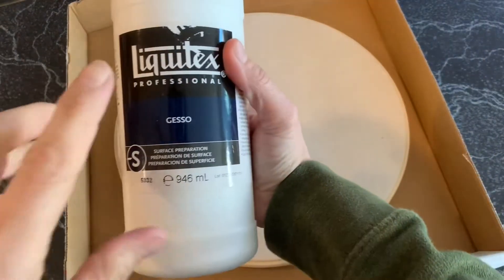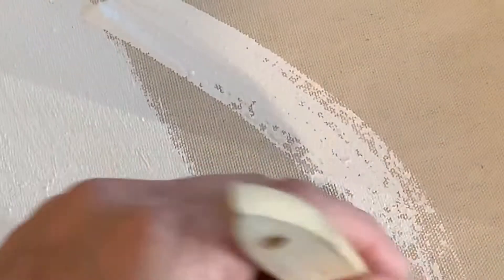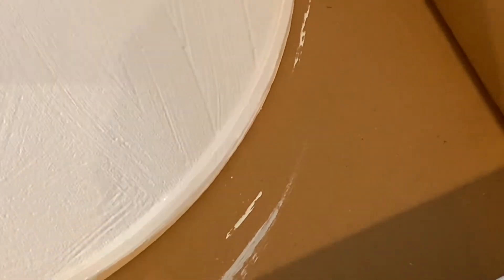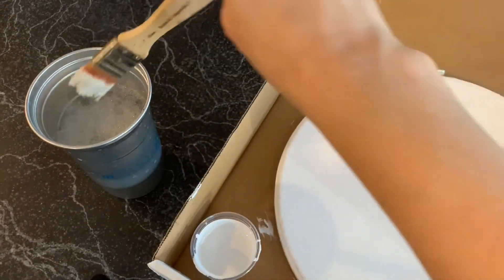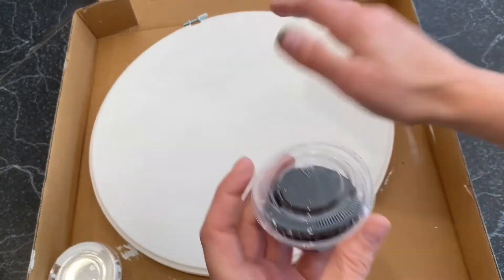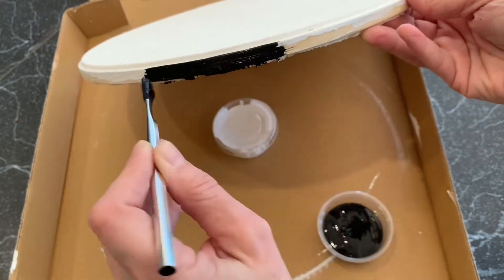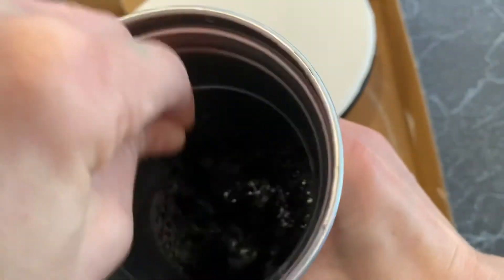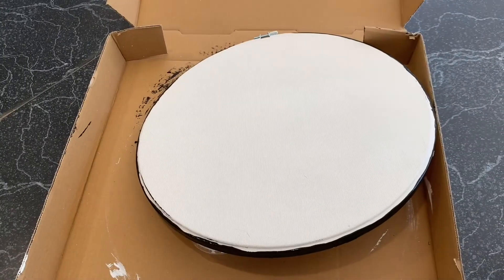Time to prime!